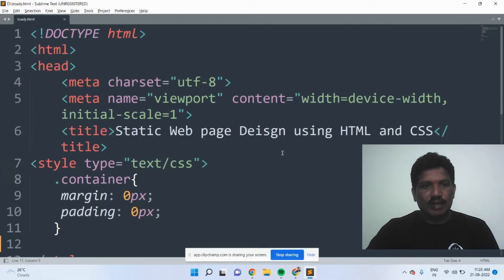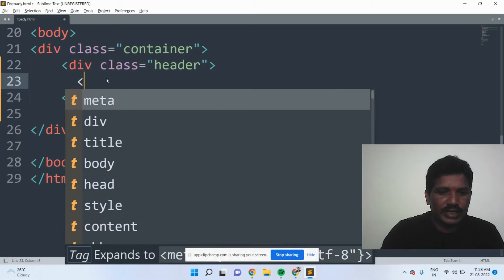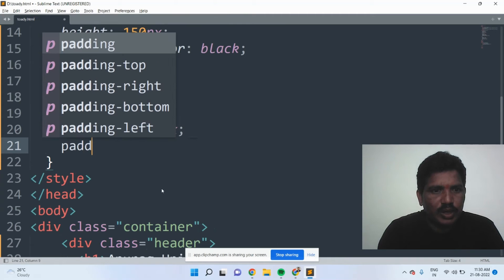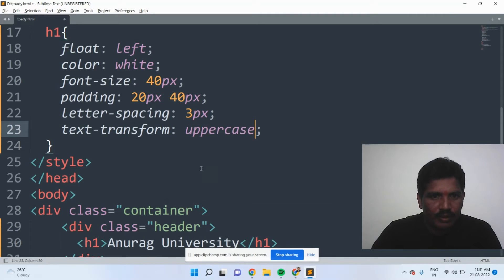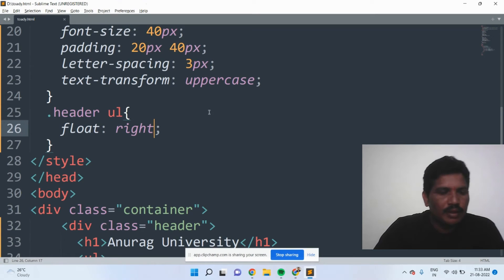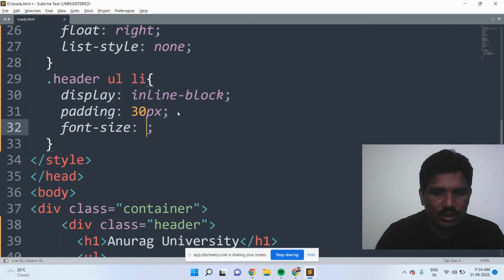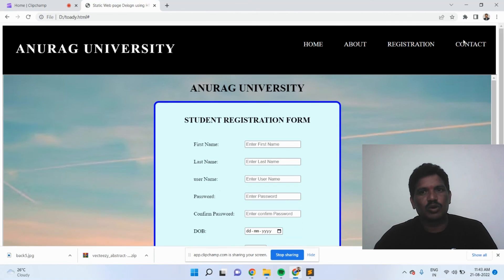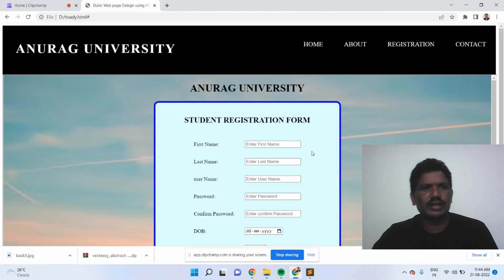Design a Static Web Page with HTML and CSS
By the end of this video, you'll have a fully functional static web page that showcases your newfound skills. Don't miss out on this opportunity to enhance your web design capabilities and stay updated with the latest trends in web development!